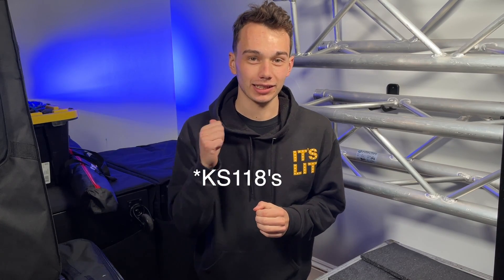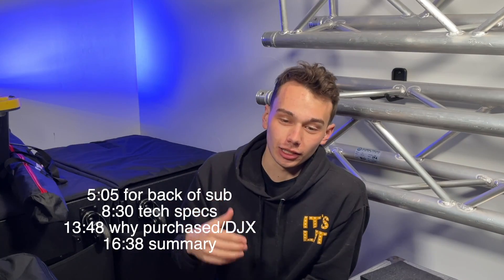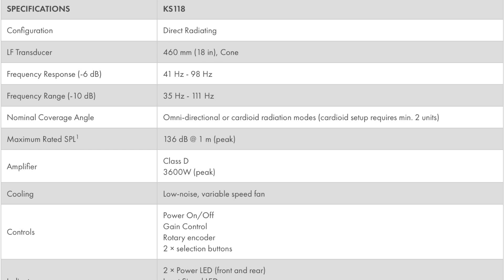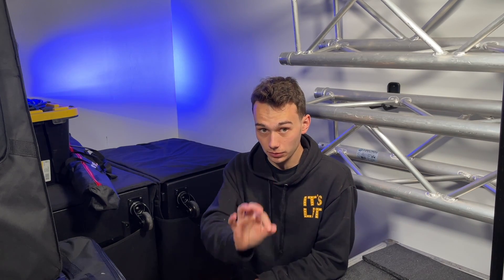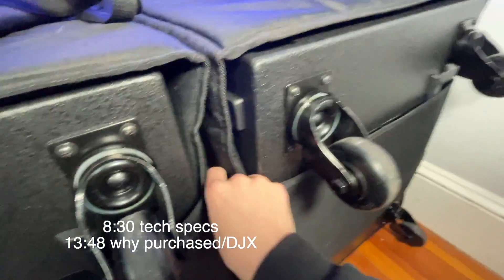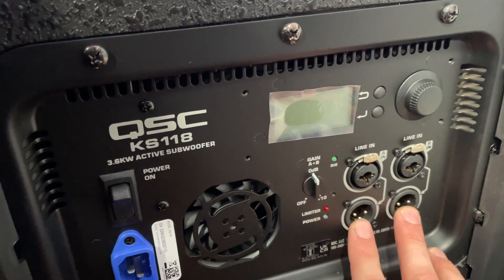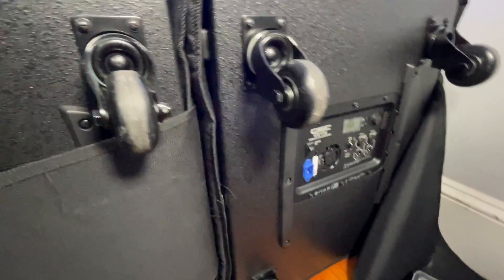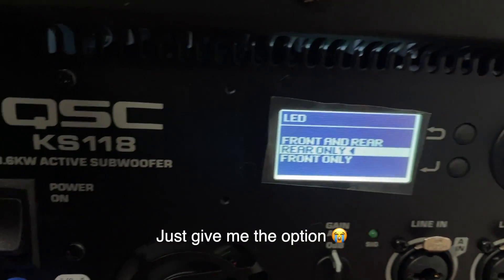QSC KS118 Review | MY Favorite Subwoofer of ALL TIME | Best Mobile Subwoofer for 2023-2024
My review of the @QSCAudioProducts KS118 Subwoofer. In my opinion this subwoofer boasts the best combination of earth shaking bass, build quality, and price in a mobile friendly design making it perfect for a mobile DJ, a/v production company, and other mobile audio applications. If I had to give this subwoofer a star rating it would be 5/5 ⭐️⭐️⭐️⭐️⭐️

Timestamp guide:
5:05 Controls - Rear Panel
8:30 Technical Specifications
13:48 Why I Chose QSC KS118 over other options
16:38 Summary and Conclusion

The QSC KS-118 is a compact, lightweight, mobile friendly subwoofer with the powerful punch from an 18inch woofer and 3600w peak class - D amplification producing an impressive 136dB peak output. Digital features on the sub include Delay, cardioid mode, led controls, DEEP mode, crossover and more. Physical controls and inputs allow two combo XLR/F 1/4in combo, input gain control, 2 XLR M outputs with selectable crossover, digital display, included casters, and a locking IEC power input. The covers for these subs are also very well made with thick padding all the way around and a hard insert (assuming plastic) at the top to protect the grille during transport.